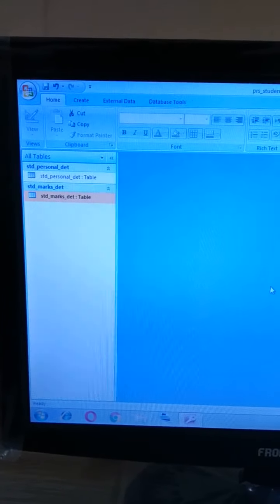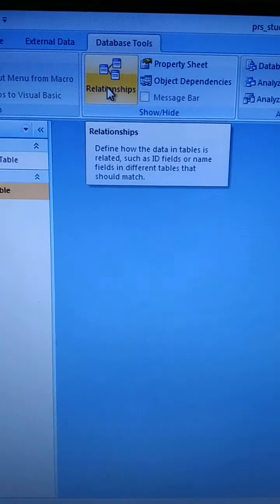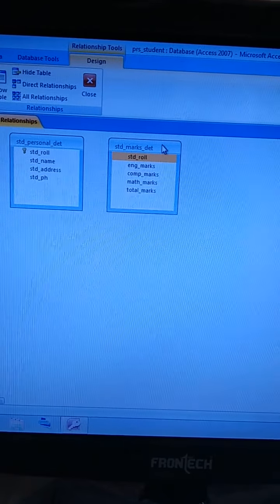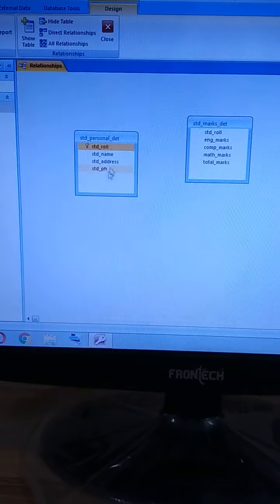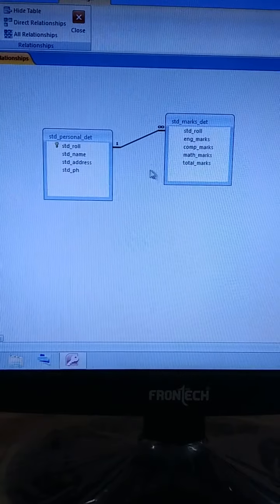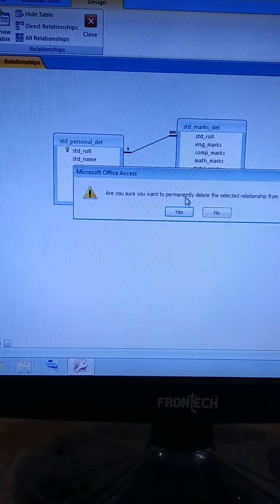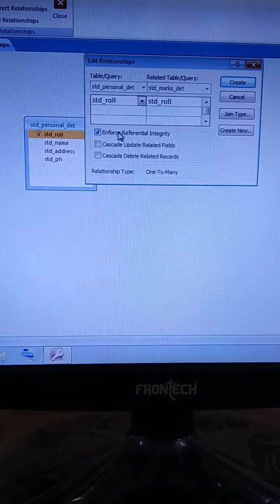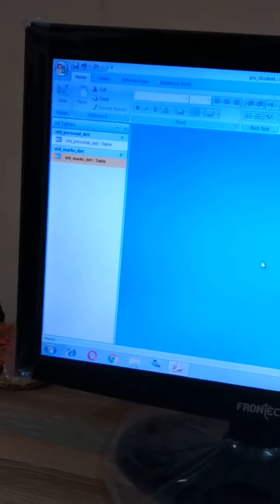MsAccess_part 5